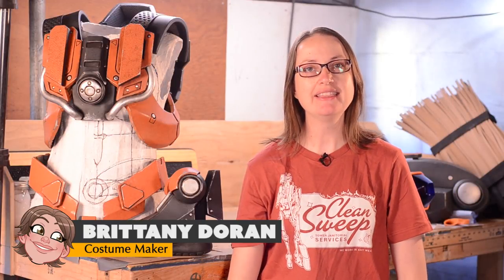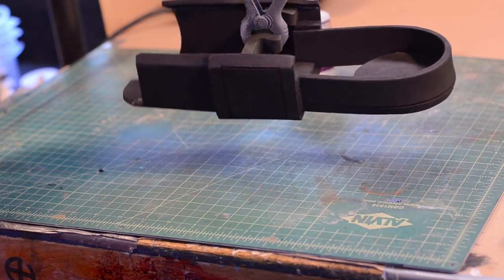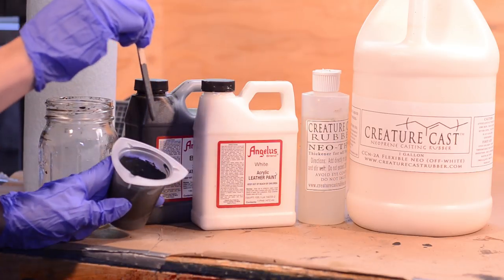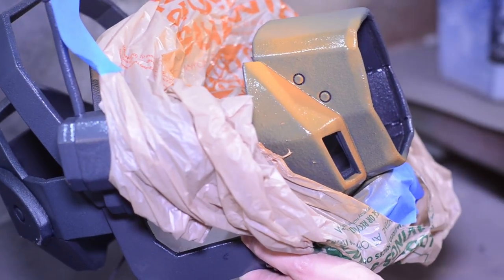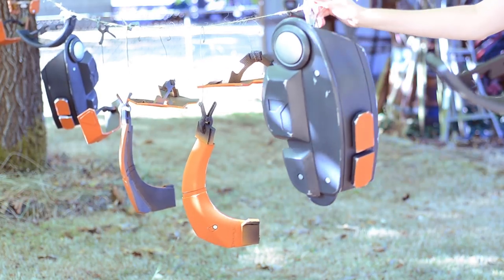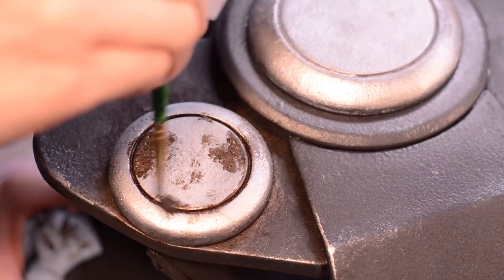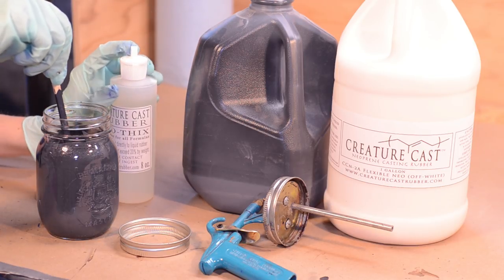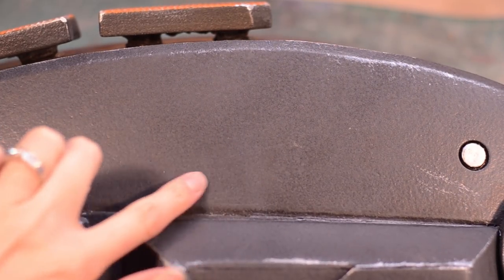Sealing, Painting, and Weathering Foam Armor - Destiny Sweeper Bot Build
The Sweeper Bot's EVA foam armor is sealed with Creature Cast neoprene, painted with Angelus leather paints, and weathered with acrylics. Just like every finishing technique we've tried, we sure learned a lot!

Thank you for supporting our tutorial videos!

Critter Spray Siphon Gun - Amazon

Tamiya Paint - Amazon

Airbrush Kit - Amazon

Varnish Matte Finish - Amazon

Liquitex Heavy Body Paint - Amazon